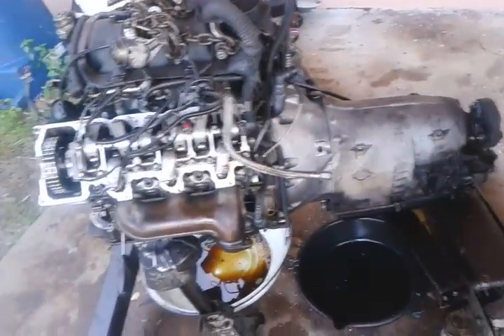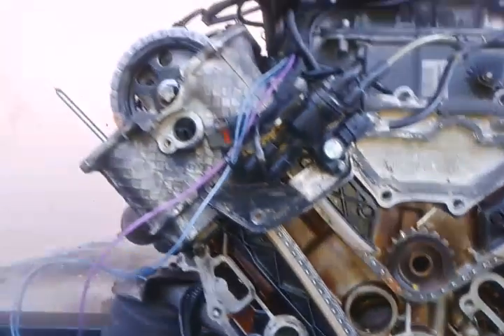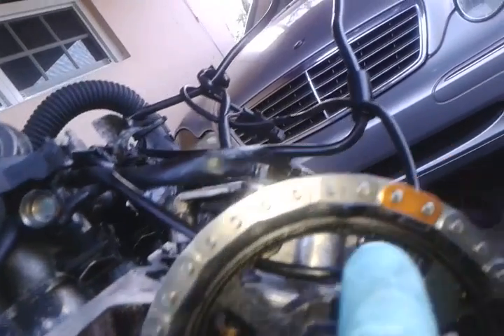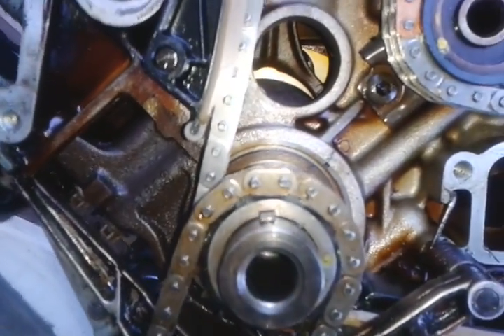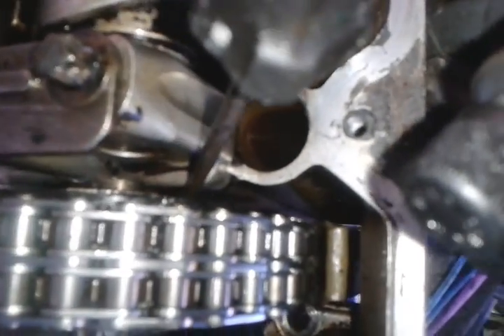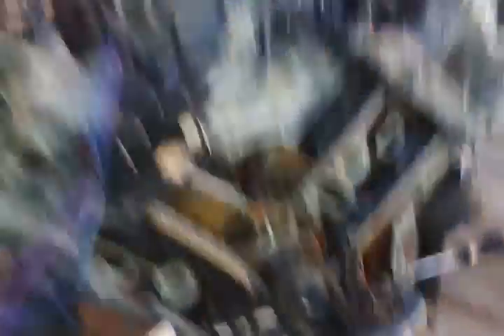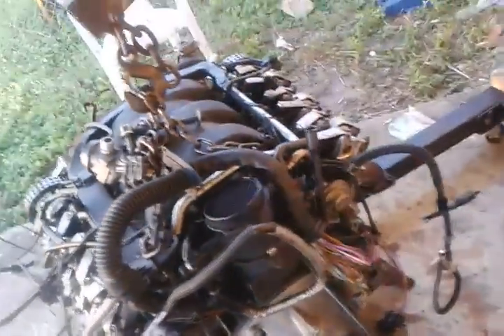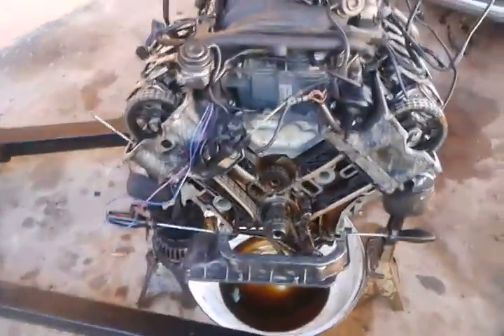MERCEDES BENZ V6, V8 TIMING CHAIN MARKS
HOW TO ALIGN TIMING CHAIN MARKS ON A MERCEDES BENZ V6 AND V8 CYLINDERS.